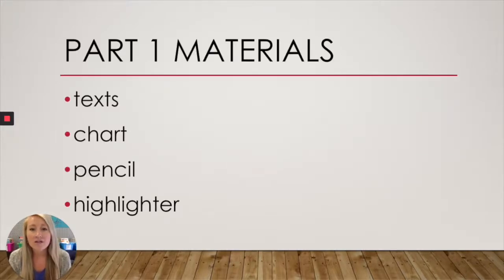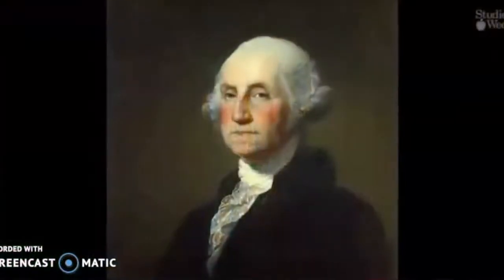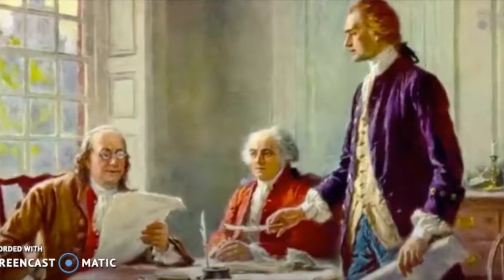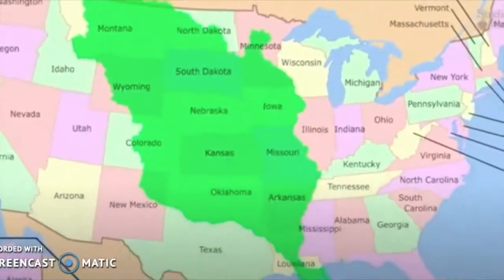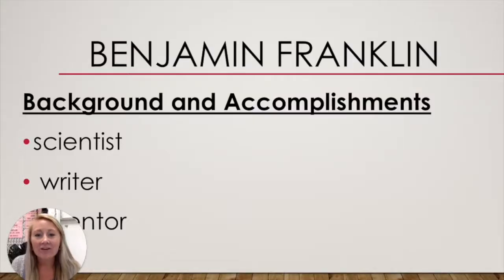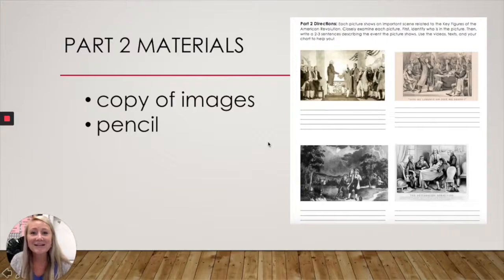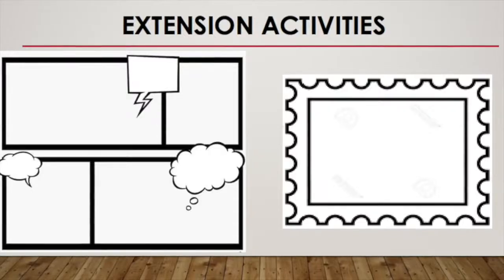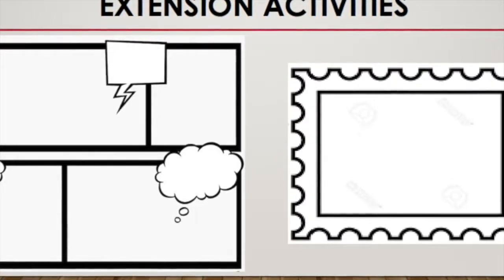KCS@home - Social Studies - 3rd - Activity 4